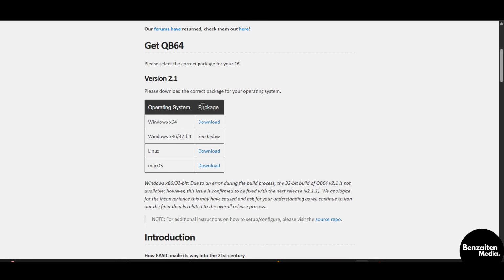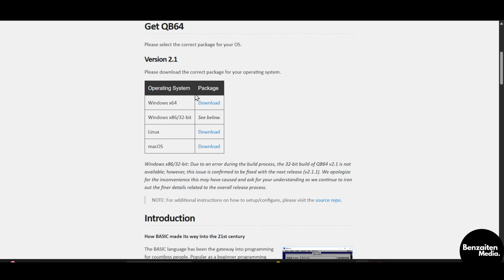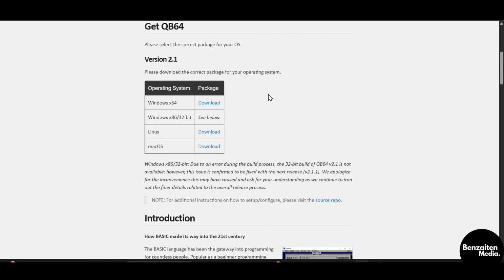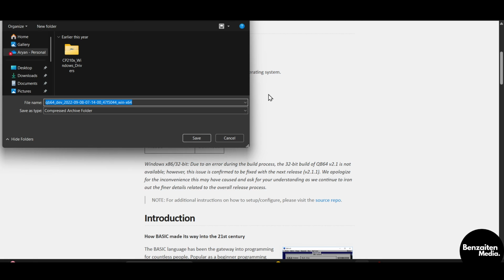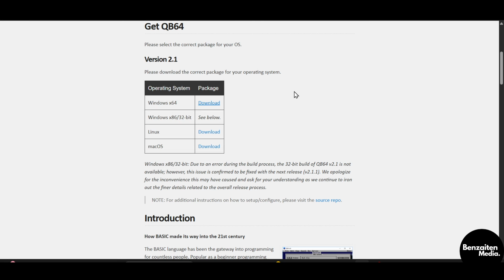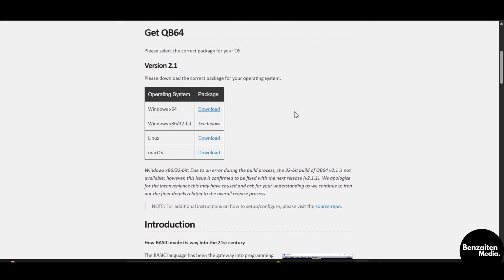How to Download QB64 on Windows 10 | 2025 Full Guide (Install QuickBASIC 64-bit)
🖥️ Want to run classic BASIC programs on a modern PC? In this 2025 Full Guide, we’ll show you how to download and install QB64 on Windows 10 step by step! Whether you’re learning to code or reviving old BASIC projects, QB64 makes it easy with modern compatibility.

🔍 What You’ll Learn:
✅ What is QB64 and why it’s used
✅ Where to download QB64 safely
✅ How to install QB64 on Windows 10
✅ First run: opening and using the IDE
✅ Writing and saving your first QB64 program
✅ How to compile and run .BAS files
✅ Keyboard shortcuts and basic IDE tour
✅ How to troubleshoot common install issues

🛠 Features Covered:
QB64 IDE
Modern QuickBASIC compiler
Windows 10 compatibility
Code editor & console window
Compile & run BASIC code
File saving and directory setup

💼 Best For:
✔️ Programming beginners
✔️ Students learning BASIC
✔️ Hobbyists reviving legacy projects
✔️ Users of old QBasic on DOS/Win 98
✔️ Retro computing enthusiasts

🎓 Bonus Tips:
💡 Use PRINT and INPUT to build simple programs fast
💡 Explore included sample projects in the QB64 folder

🔔 Don’t Forget:
💬 Comment if you coded in QBasic before